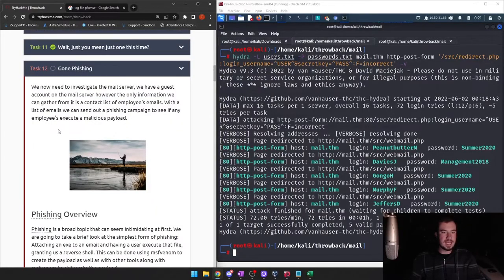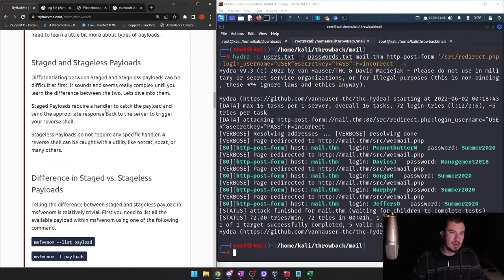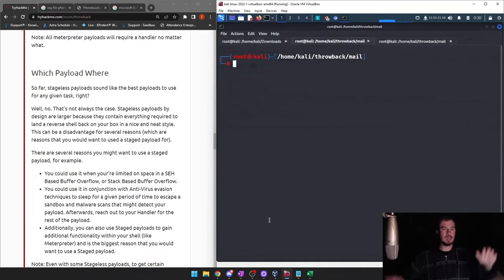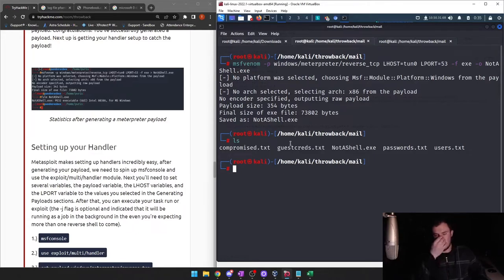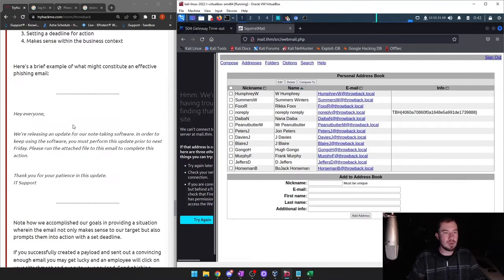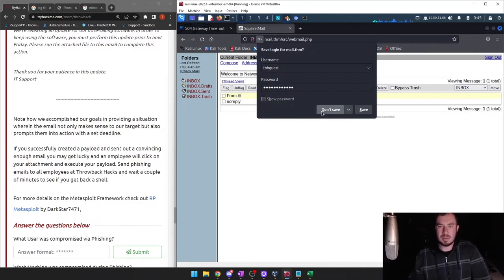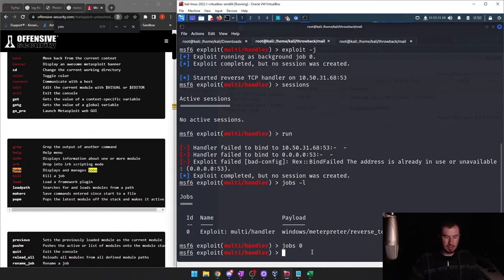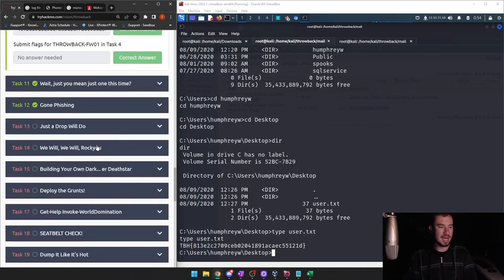Phishing Email + MSFVenom = Reverse Shell!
--- This is a clip from one of my live streams over -- in this clip, I demonstrate the following

- Creating a payload with MSFVenom
- Sending a phishing email with the attached payload
- Using Metasploit as a handler to catch the shell
- Compromising the user's workstation with the phishing email and enumerating for information